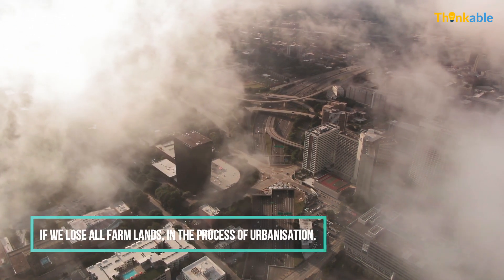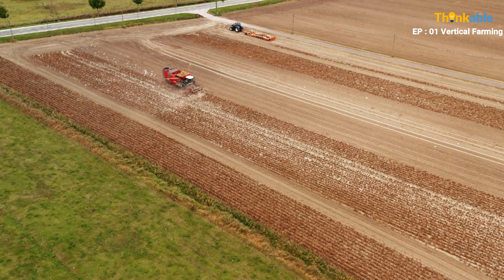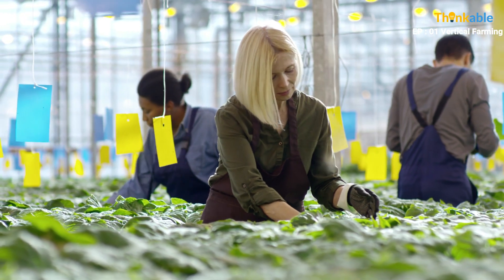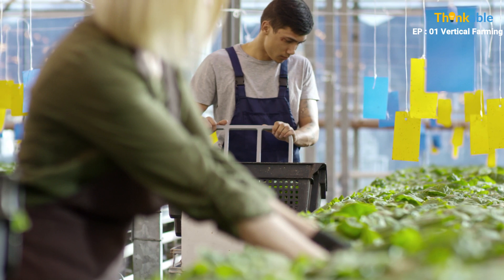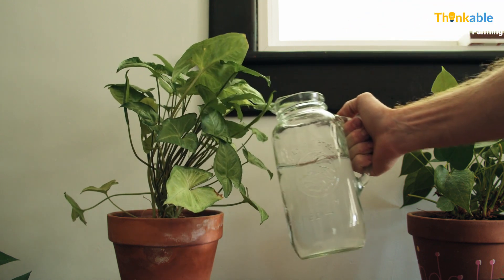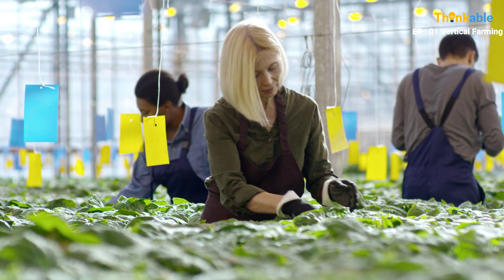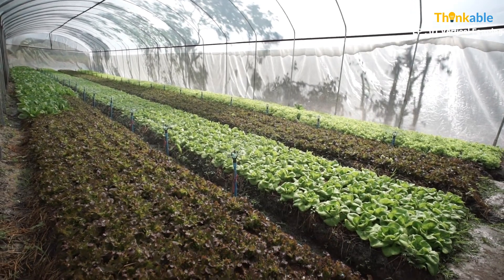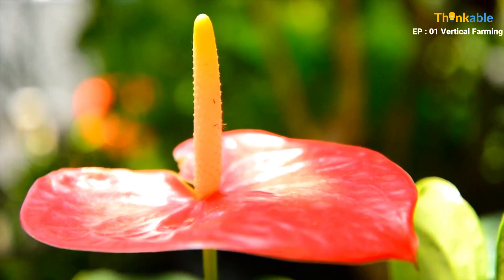Vertical Farming: The Next Gen Crop Production | EP 01 - Thinkable Series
What happens? if we lose all farmlands, in the process of Urbanisation.
What, If I say there will be no traditional Agriculture in the coming years?
How do we get food?
Do we sustain these situations?

This is Today’s Episode of Thinkable on VerticalFarming.

Timestamps of the Video :
1:08 - What is Vertical Farming
1:42 - How Vertical Farming works
3:14 - Benefits of Vertical Farming
4:12 - Drawbacks of Vertical Farming

5. Best Method To Grow Tomato Plant in Plastic Hanging Bottle ll Vertical Gardening ll No Space Garden